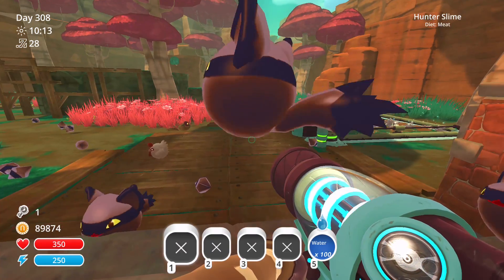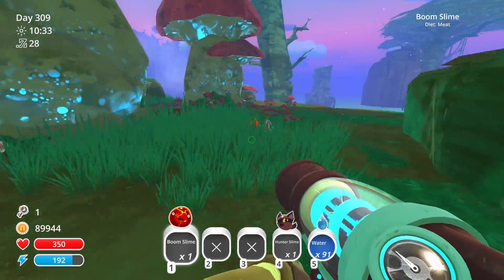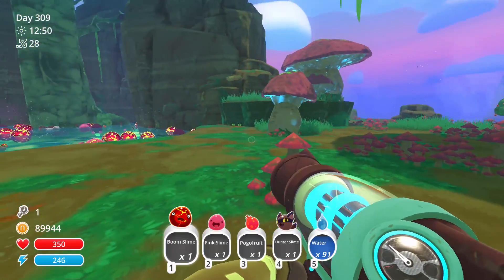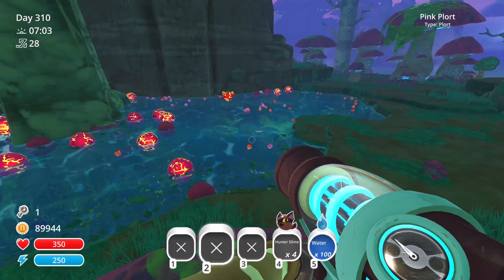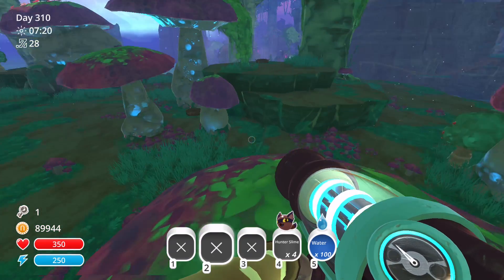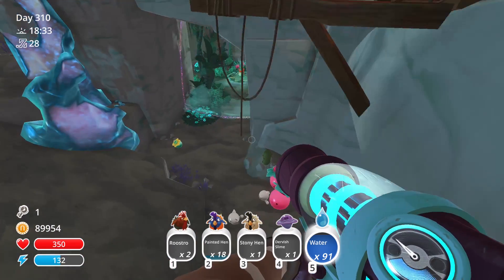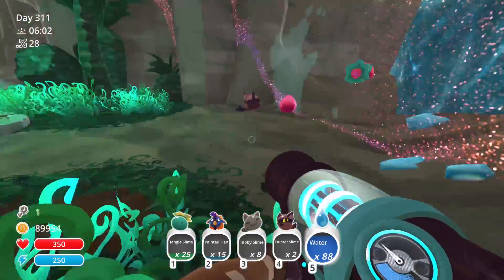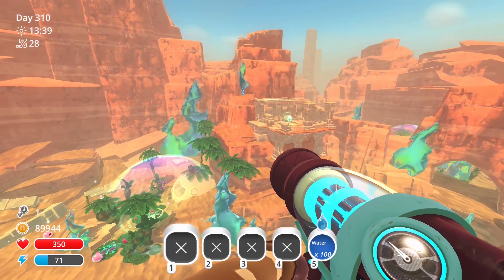How to Catch Hunter Slime FAST AND EASY | Toasty Tips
Today I show you how to find Hunter Slime the fast and easy way guaranteed to work every time in this Slime Rancher tip video for beginners and seasoned ranchers!